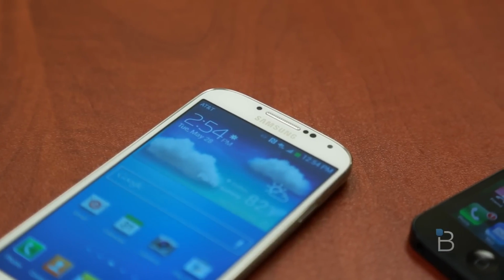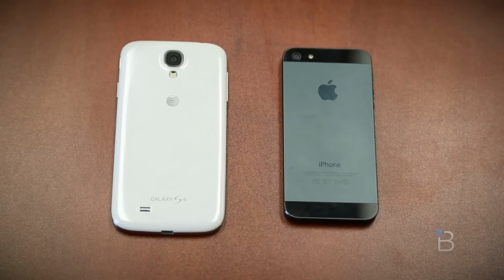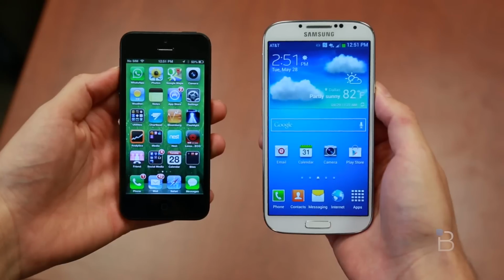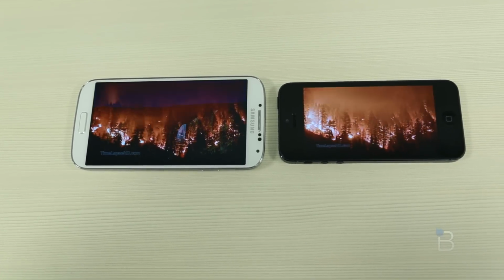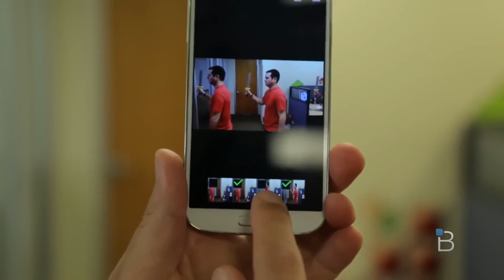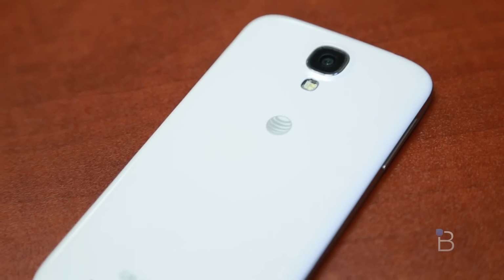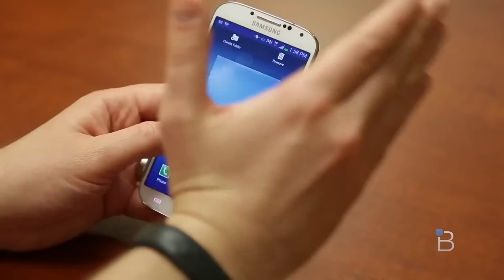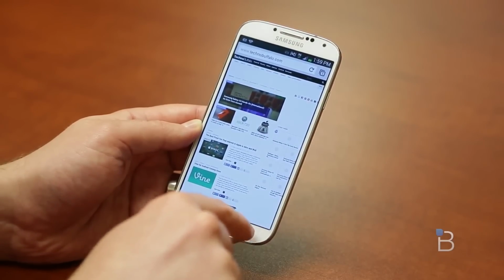Samsung Galaxy S4 vs iPhone 5!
Samsung has sold over 10 million Galaxy S4 handsets worldwide, making it the company's best launch tally to date. That kind of popularity makes it the bees knees in the Android market, but overall? It still has the iPhone 5 to contend with, which, even eight months after the handset's initial launch, is one of the hottest devices money can buy. So it is only fitting we pit the two against each other; mano-y-mano. GALLERY/MORE